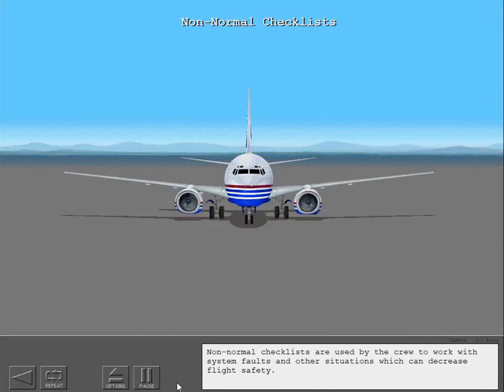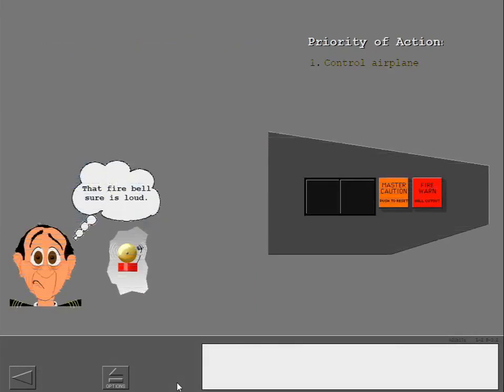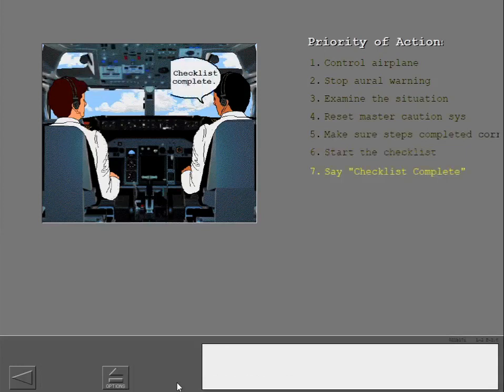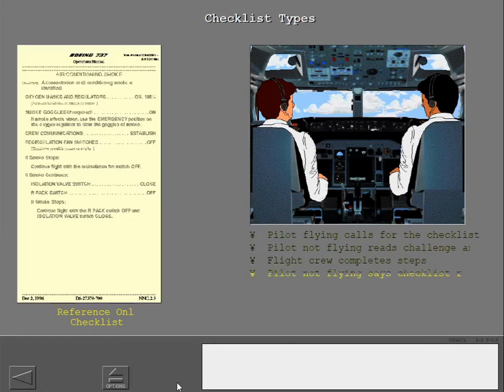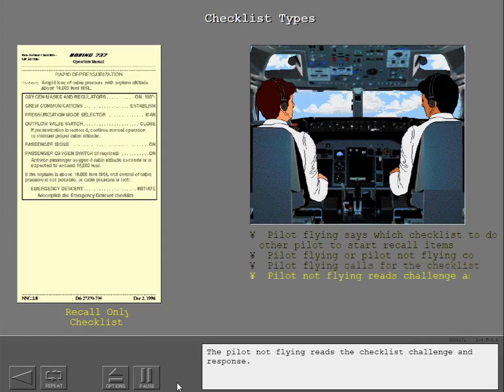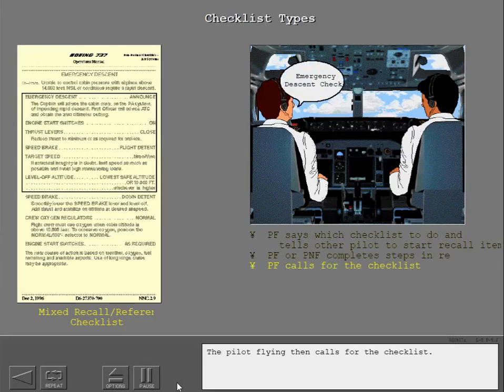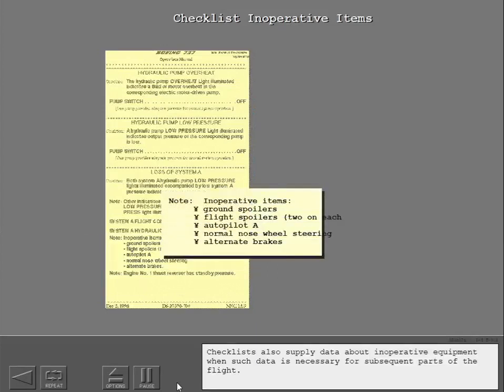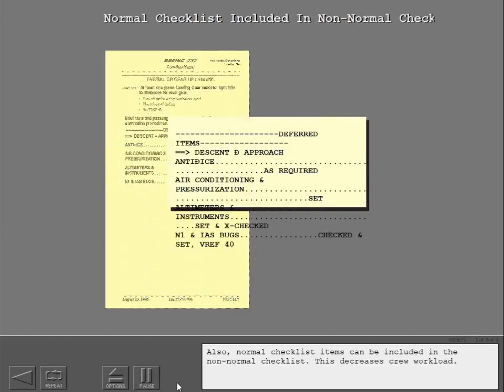3 Boeing 737Ng Procedure And Checklist Non Normal Procedure Part 2 1